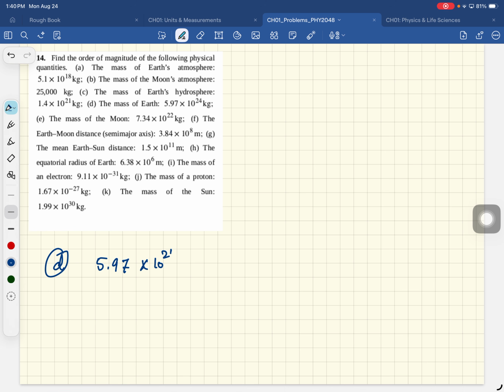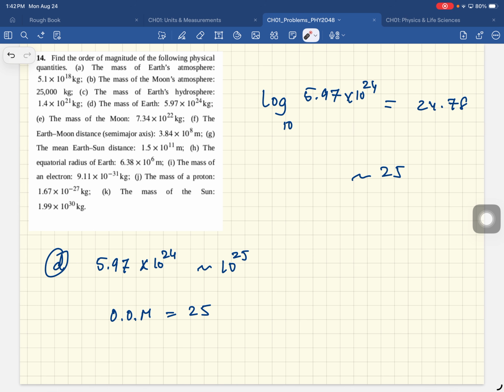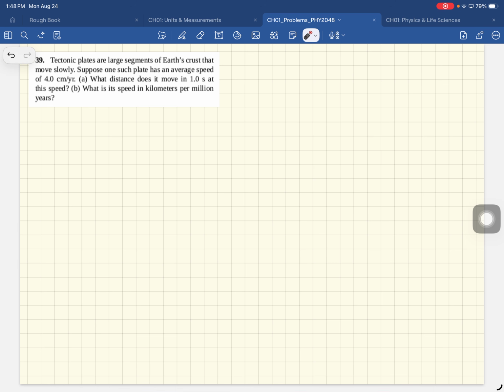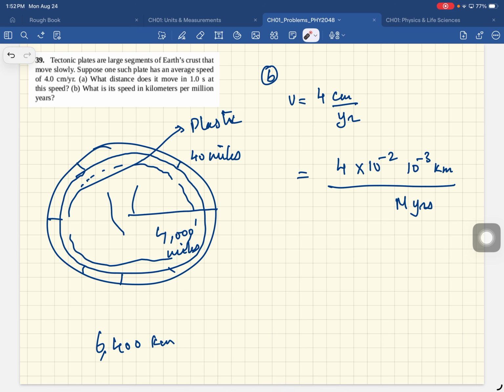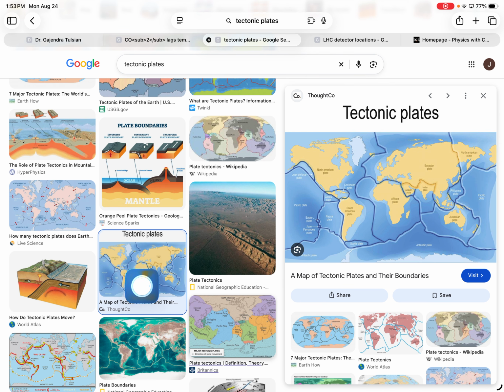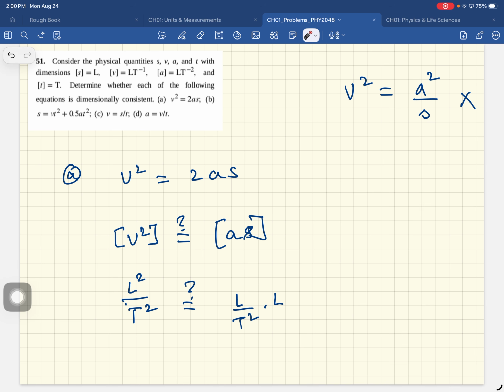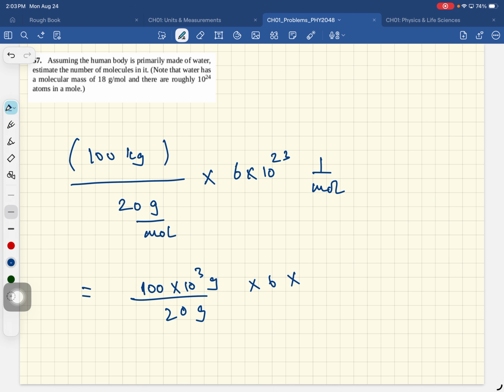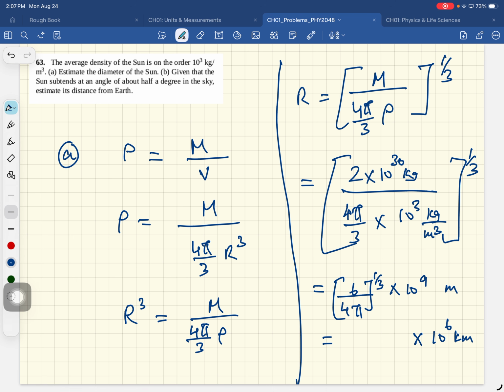PHY2048 CH01 Units Measurements Problems 8 24 26